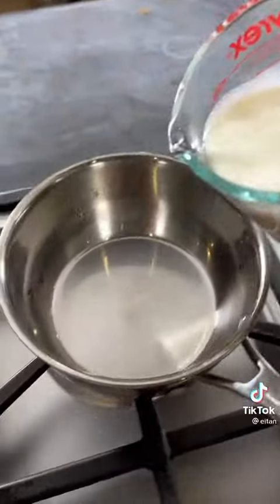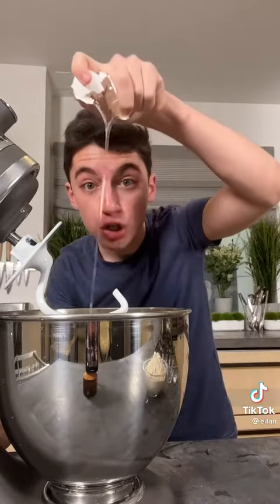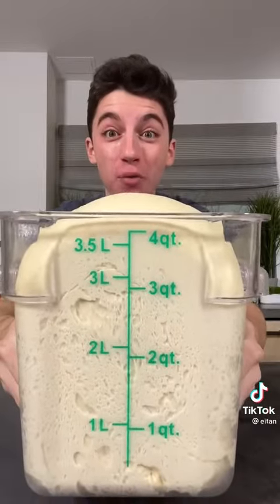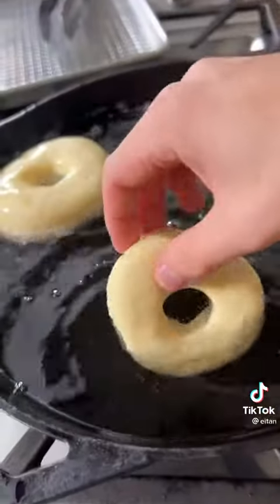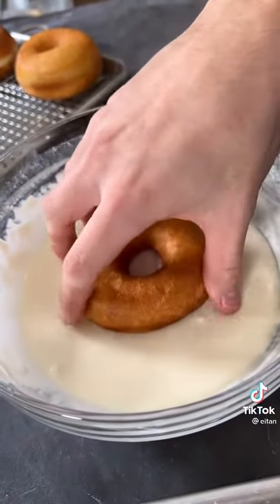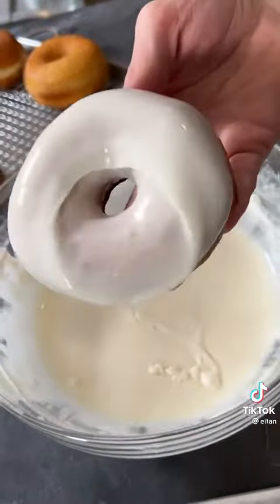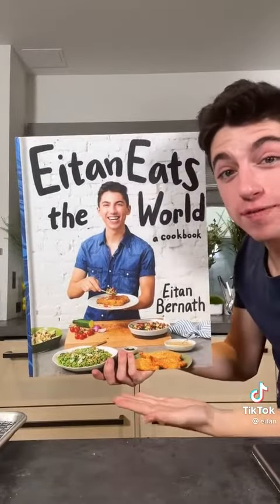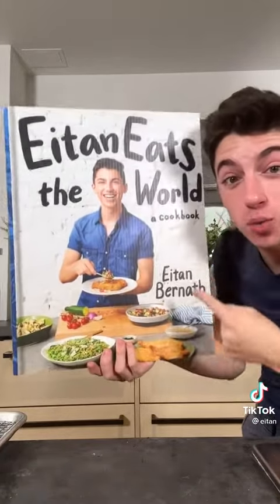homemade chirpy cream donuts 🍩